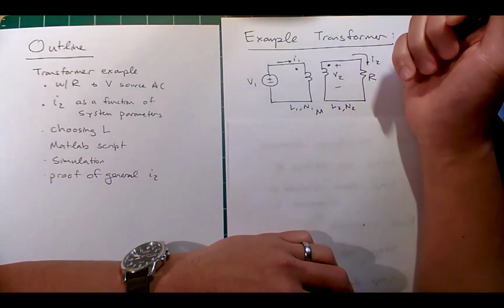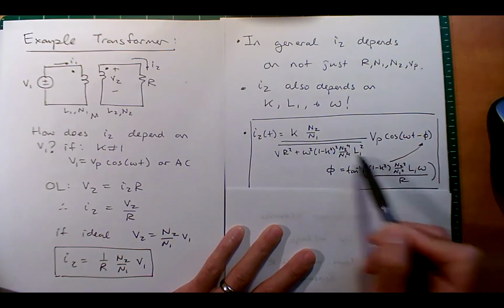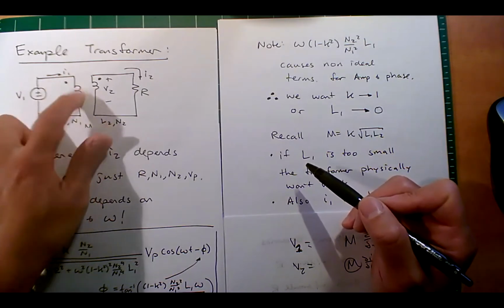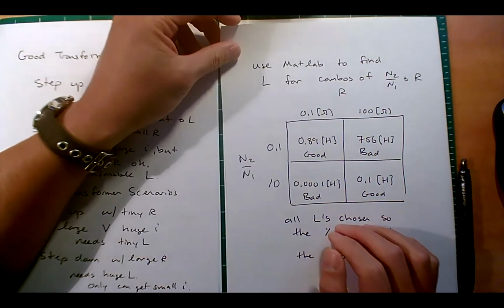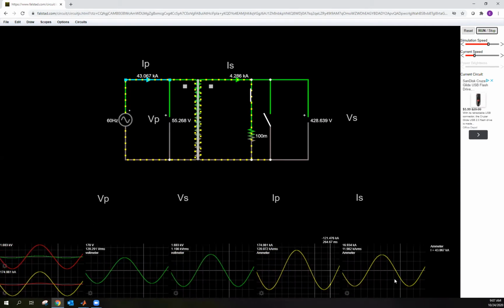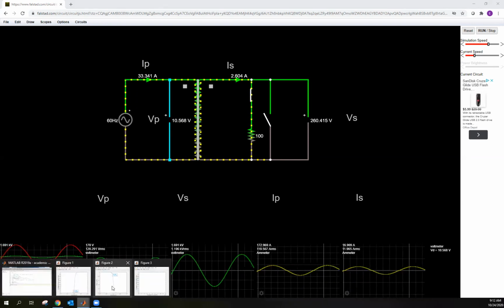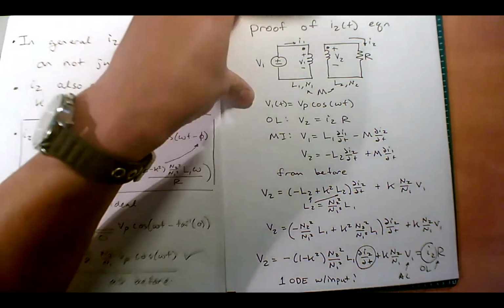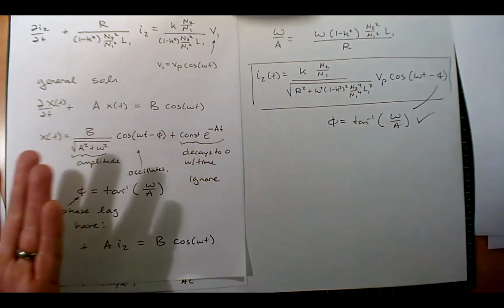ET 250 Lecture 18 Bonus Transformer Example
Topics Covered:
      Transformer example with AC input and load resistor
      load current as a function of parameters
      Choosing L
      Matlab Script
      Simulation
      Proof of load current equation.

Matlab Script:
clc
clear all
close all

L1 = logspace(-10,10,100); %Primary Inductance, logarithm for large range
k = 0.999; % Coupling Factor
r = 10; % N2/N1
w = 60*2*pi; % Angular Frequency
R = 100; % Load Resistance
VoltageRatio = k*r*R./sqrt(R^2+w^2*(1-k^2)^2*r^4*L1.^2);
Cost = (r-VoltageRatio)/r; % [%] difference ideal vs actual V ratio

phaselag = -atan(w*(1-k^2)*r^2*L1./R)/(2*pi) ; % phase lag as a percent of a cycle

figure()
semilogx(L1,Cost);
xlabel('Inductance [H]')
ylabel('[%] difference ideal vs actual V ratio')

figure()
semilogx(L1,phaselag);
xlabel('Inductance [H]')
ylabel('Phase Lag [%]')

figure()
plot(L1,Cost);
xlabel('Inductance [H] Linear Plot')